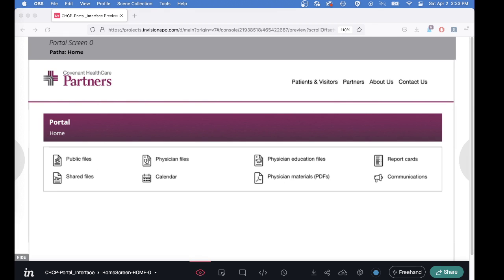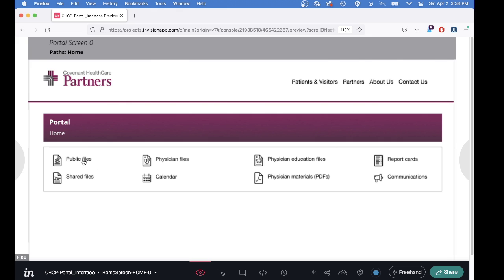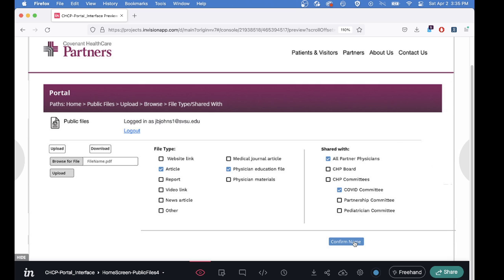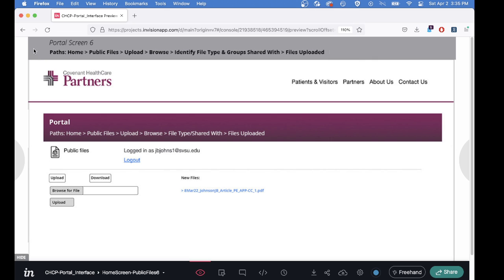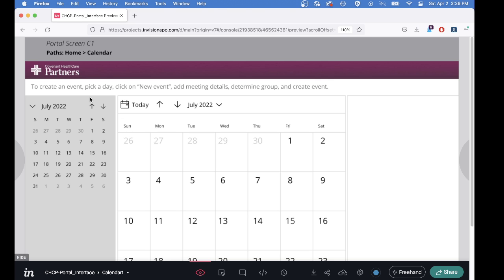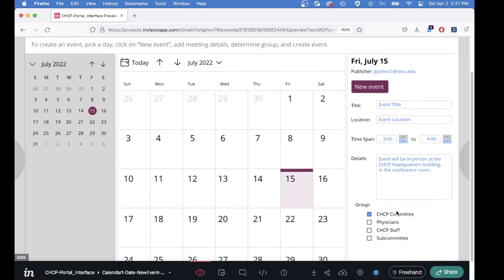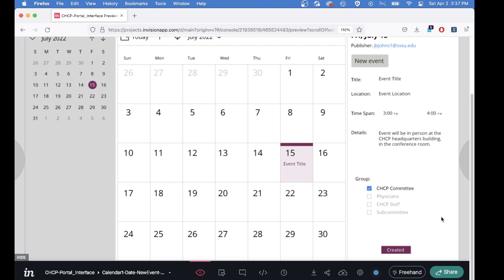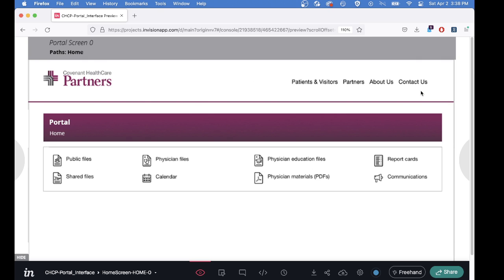CHCP - Interface Update